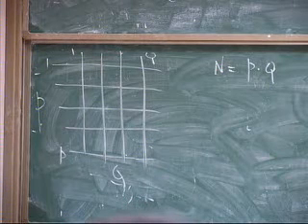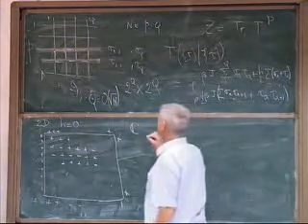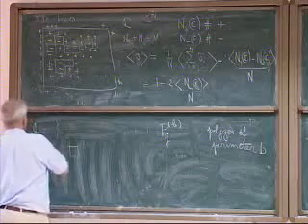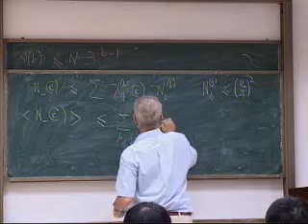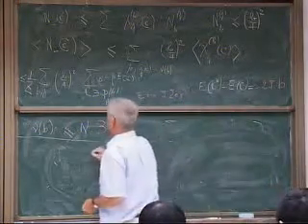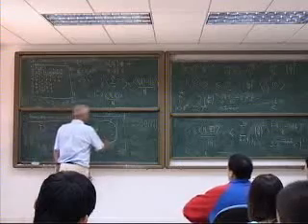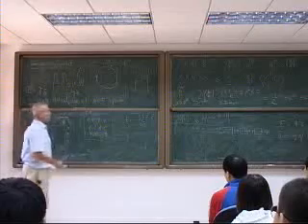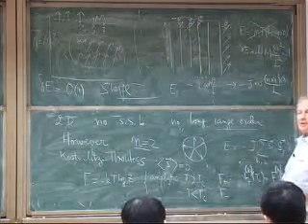20081111 2 合并文件